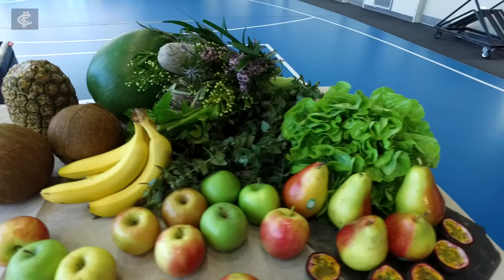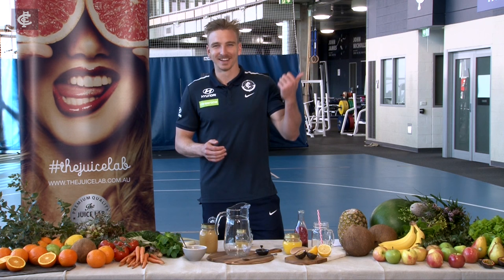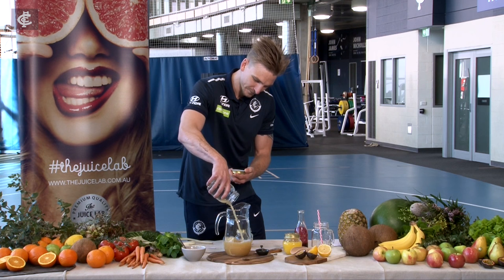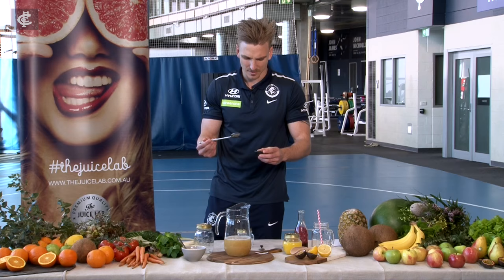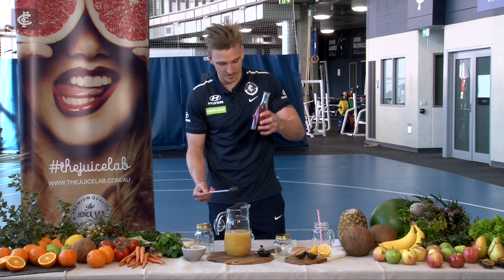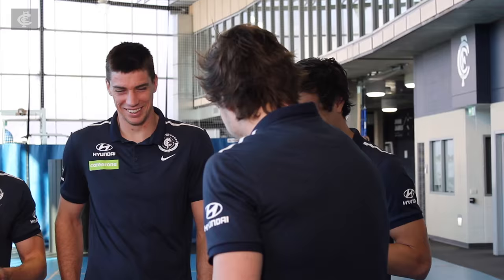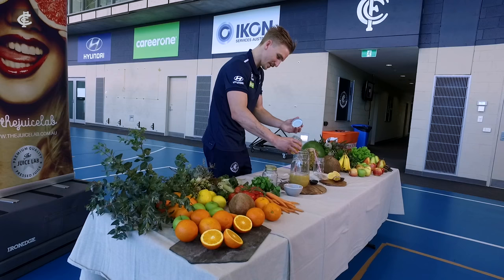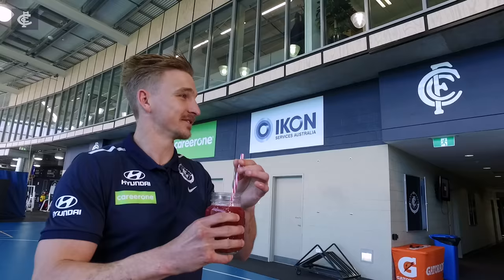Ultimate Juice Challenge | Dennis Armfield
Tastebuds tingle with Dennis Armfield’s ‘Dangleberry'! Vote for Dennis for the chance to have him deliver juice to your door